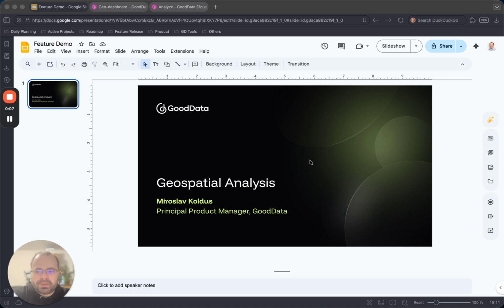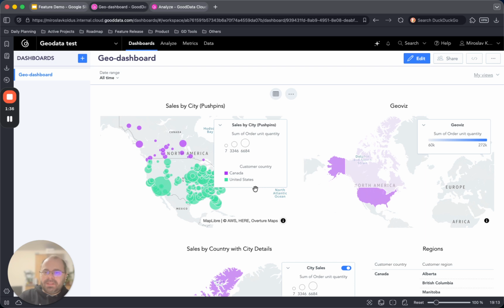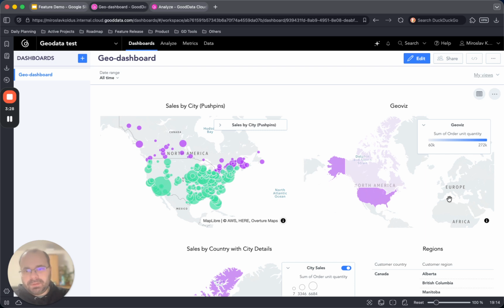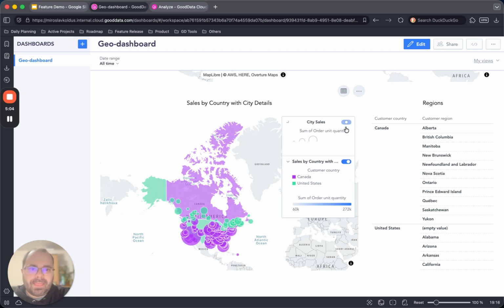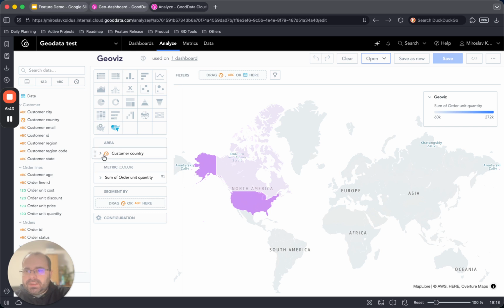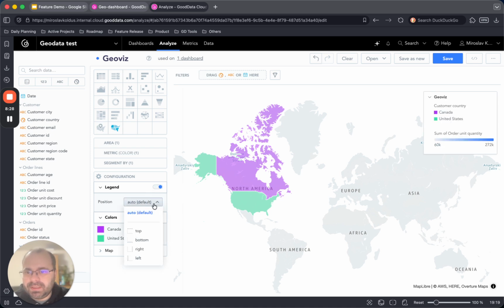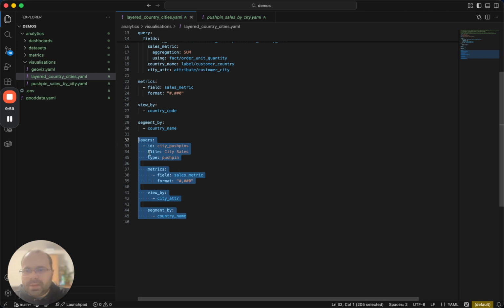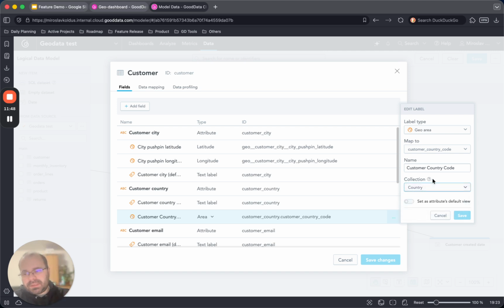Geospatial Analytics in GoodData.AI: From Pushpins to Area Maps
🗺️ Geospatial analysis is evolving at GoodData.AI. In this walkthrough, Miroslav Koldus, Product Manager at GoodData.AI, demonstrates the full scope of a major geospatial release — covering a brand-new visualization engine, choropleth area charts, multilayered geo charts, enhanced push-pins, and the data modeling required to support both coordinate- and region-based analysis. Designed for analytics engineers, BI developers, and product teams building embedded analytics who need scalable, flexible geospatial insights directly within their GoodData.AI environment.

🗺️ Brand-new geo visualization engine
🗺️ Area (choropleth) charts
🗺️ Multi-layer geo charts
🗺️ Improved interactive legends and layout flexibility
🗺️ Full dashboard interactivity — cross-filtering and drill-down
🗺️ GoodData.AI as-code support for advanced multilayer configurations
🗺️ Preloaded country and region shape collections
🗺️ Custom shape support coming soon

- Session Summary -
Miroslav opens with a dashboard showcasing the full range of new geospatial capabilities. The enhanced push-pin chart retains its familiar interaction model but runs on a new rendering engine. The legend now displays both segmentation attributes and metrics as an interactive overlay, which users can minimize to reclaim map space — an intentional design choice given how information-dense geovisualizations tend to be.

The Area chart (choropleth) fills regional boundaries with color based on metric values or segmentation attributes, rather than plotting individual points. Configuration follows the same general logic as push-pins, making the transition intuitive. Area charts are best suited to regional comparison use cases — performance across countries, states, or other geographic boundaries.

The most significant addition is multi-layer geo charts, which allow multiple independent chart layers — each with its own type, data, and configuration — to be stacked within a single map widget. Users can show or hide individual layers interactively, consolidating what would otherwise require multiple dashboard widgets into a single explorable map. Full cross-filtering and drill-down interactivity is preserved across all layers.

In the Analytical Designer, Area chart configuration uses a familiar bucket structure: a primary attribute referencing geospatial information is mandatory, with optional buckets for metric-based color and attribute-based segmentation. Push-pin configuration is unchanged. The current limitation is that multilayer editing is not yet supported in the designer UI — additional layers must be configured via GoodData.AI as-code, where a layer attribute enables stacking of same-type or mixed chart layers.

For data modeling, push-pin attributes require a primary label plus latitude and longitude labels, unchanged from before. Area chart attributes require a primary label and a secondary label referencing the target geographic region. GoodData.AI ships with preloaded shape collections for standard countries and regions. Custom shape support is in development and coming soon.

This release is the foundation of GoodData.AI's broader geospatial roadmap, with further visualization and data modeling improvements already in progress.

- Chapters -
00:00 – What's New in Geospatial Analytics
01:14 – Enhanced Pushpins & Visualization Engine
03:04 – Area (Choropleth) Maps Explained
04:13 – Multi-Layer Geo Charts in Action
06:18 – Configuration & GoodData.AI as Code
10:28 – Data Modeling for Geo Analysis

Share feedback through the GoodData.AI community and Slack channel.